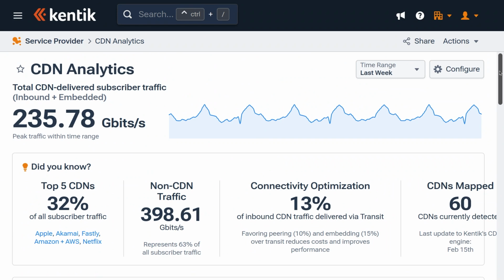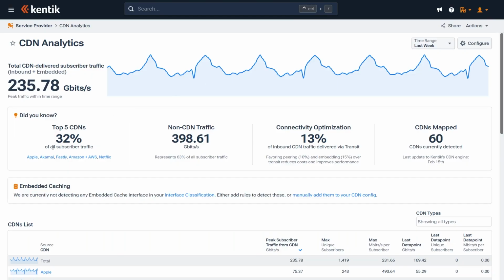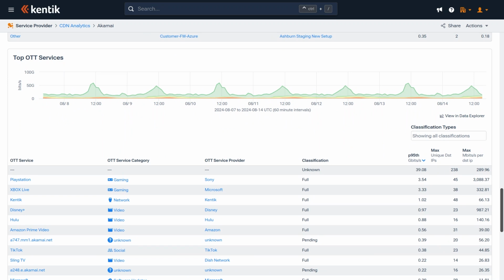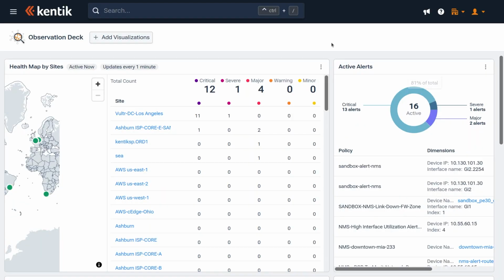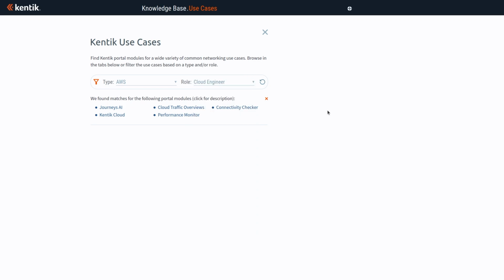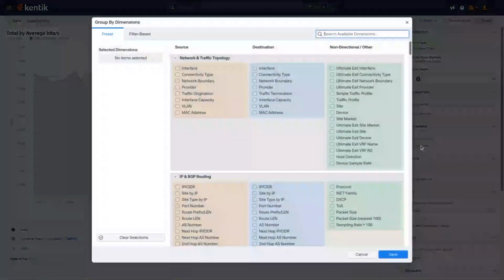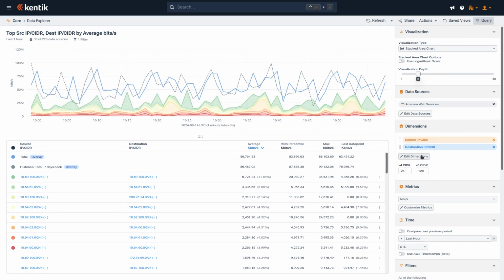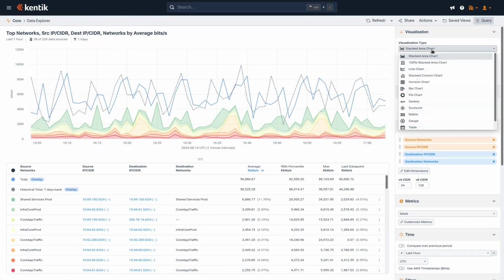What's New at Kentik, Episode 8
Host Leon Adato takes you through the latest updates and features from Kentik. This month, we dive into monitoring analytics for content distribution networks (CDNs), explore the new Use Case Finder in Kentik's knowledgebase, and learn how to include custom fields in Data Explorer. Plus, Leon shares some light-hearted insights on why August is the perfect time to celebrate with Kentik's... uhh... craft brews?

CHAPTERS:
0:00 Introduction and Beer Jokes
0:55 Improved CDN Analytics
3:16 Use Case Finder
4:29 Using Custom Dimensions in Kentik Data Explorer
5:44 Conclusion: Like and Subscribe!